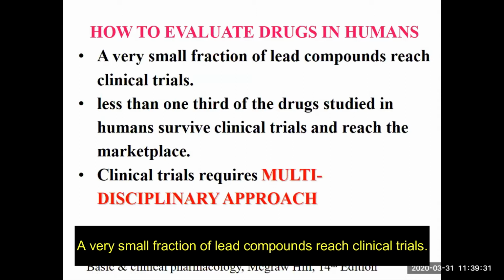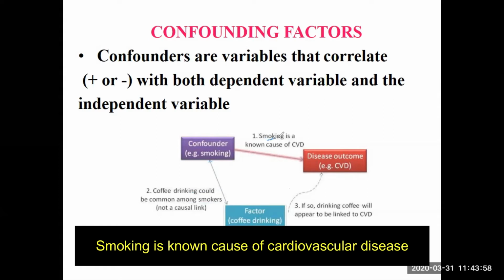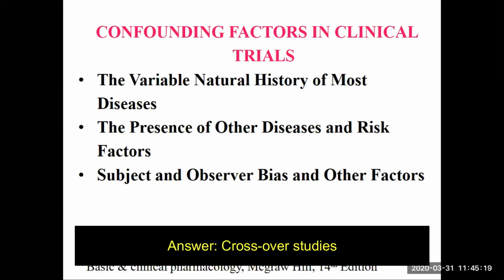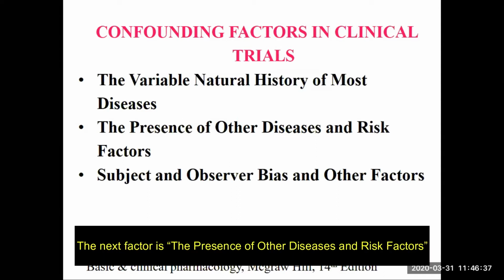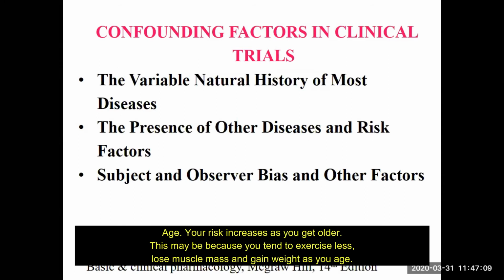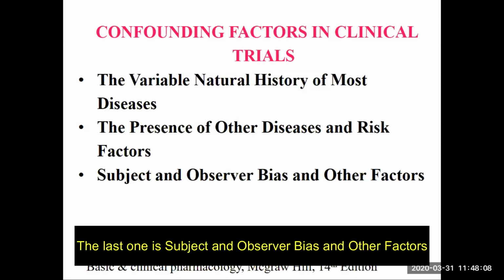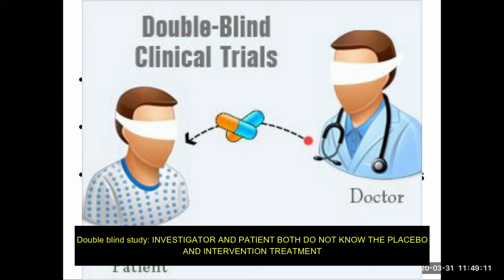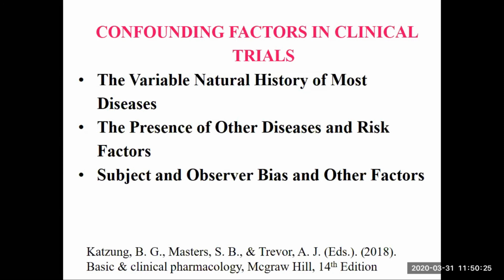Introduction to Pharmacology Part 4| YouTube Journal Club |Learning Pharmacology